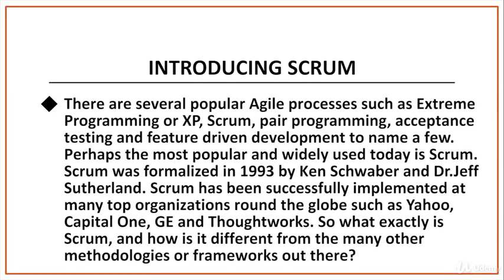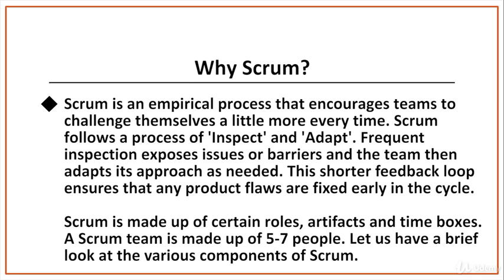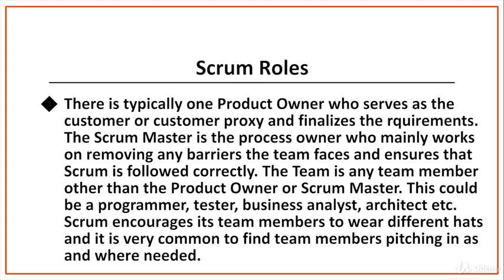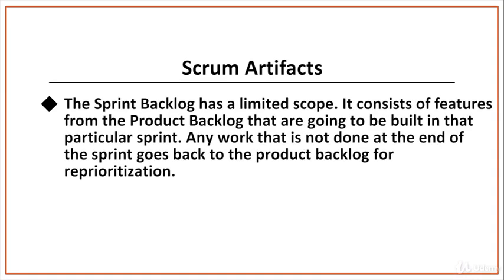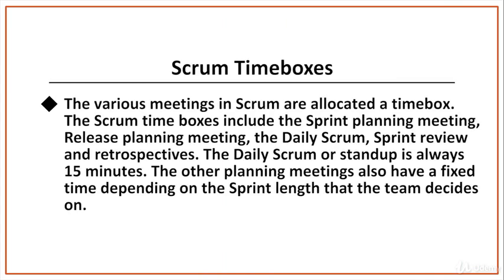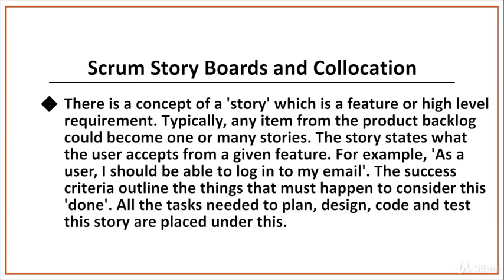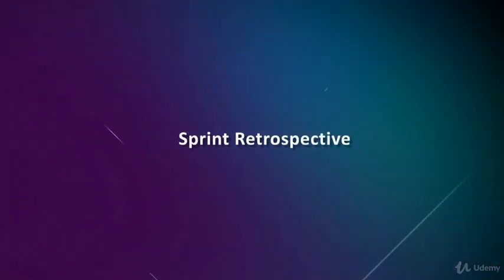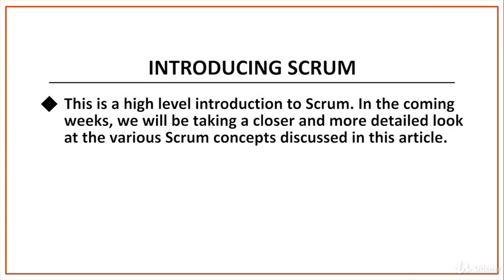Agile Scrum Master Project Management Certification Training : Introducing S?rum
Agile Scrum Master Project Management Certification Training
Agile Scrum Project Management: Master User Story & Business Analysis, Certification Training for Analyst, Product Owner